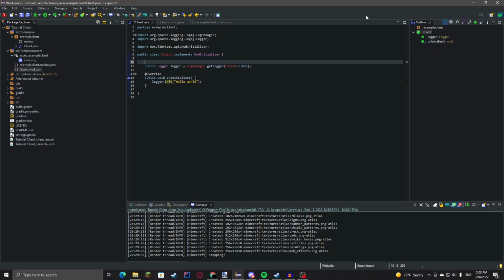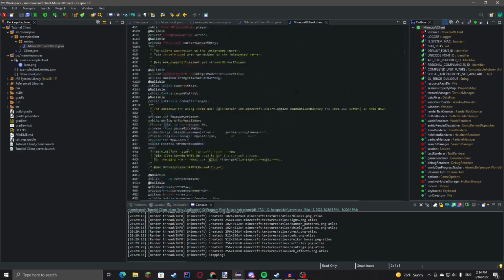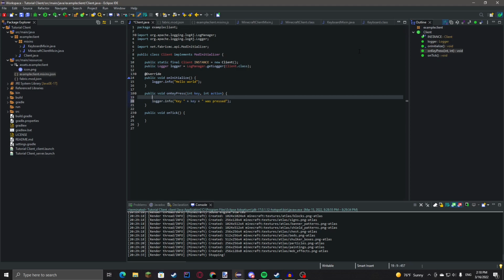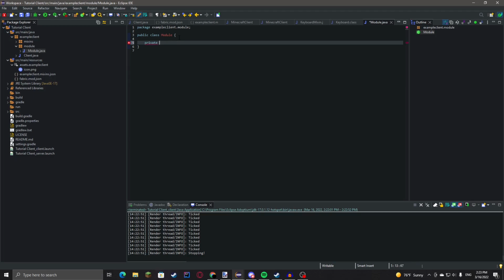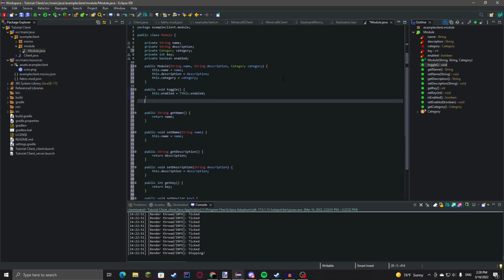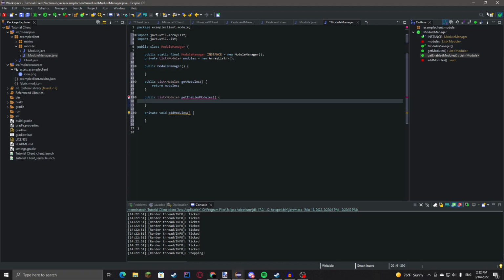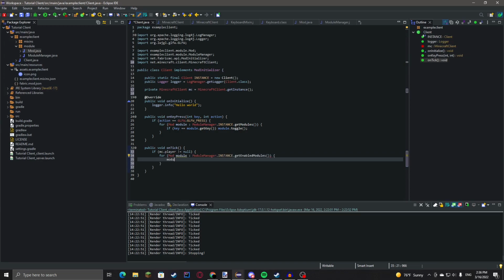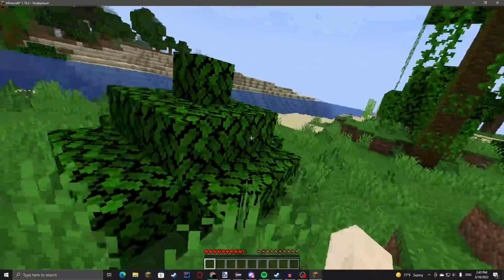How to Code a 1.18+ Hacked Client Part 2: Making the first module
This is the second video in the 1.18+ client series. In this video I show you how to make the module base and code a basic fly.

Mixin hotswap jvm argument:
-javaagent:"C:\Users\(yourname)\.gradle\caches\modules-2\files-2.1\net.fabricmc\sponge-mixin\0.10.7+mixin.0.8.4\7a4ca9d54d9ae564dea0363d668036a8420ed9b8\sponge-mixin-0.10.7+mixin.0.8.4.jar"

Replace (yourname) with the name of your desktop user, the mixin jar path may be a bit different for you so you might have to look around in the ".gradle\caches\modules-2\files-2.1\net.fabricmc\sponge-mixin" folder.

Timestamps

0:00 Introduction
0:17 Making tick and keypress events
1:30 Hooking the events
9:33 Mixin debugging
11:49 Making the module base
24:10 Making flight
27:56 Outro